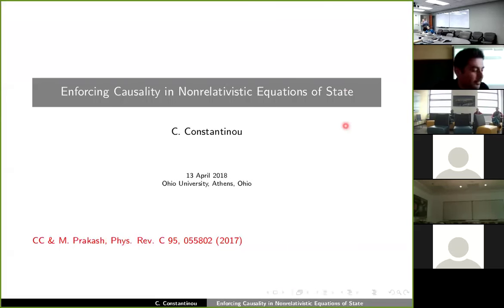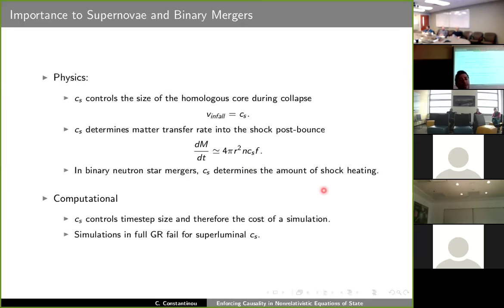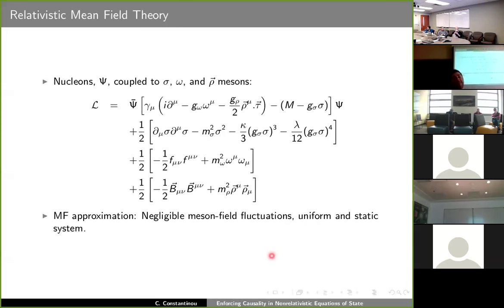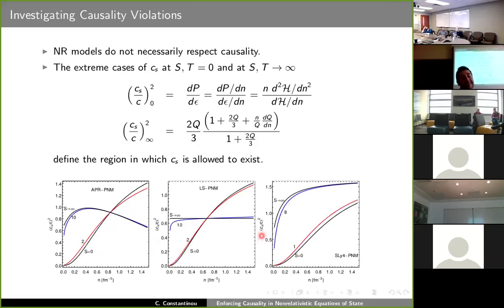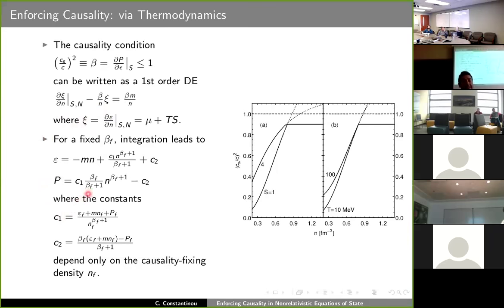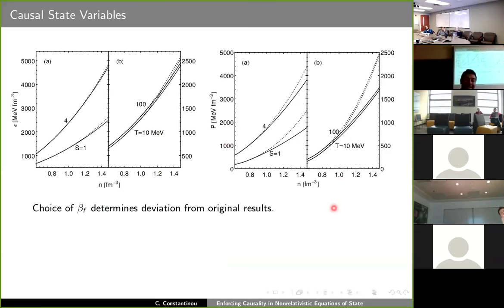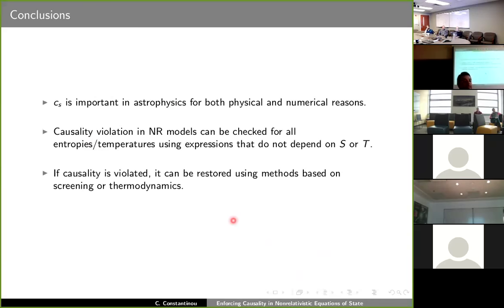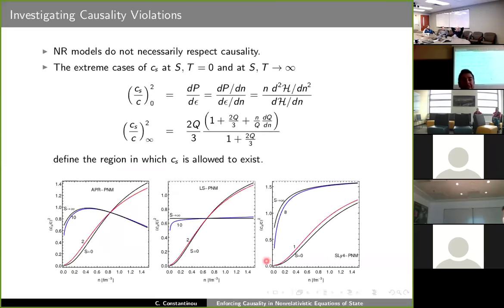Constantinou 04 13 2018 JINA-CEE Online Seminar